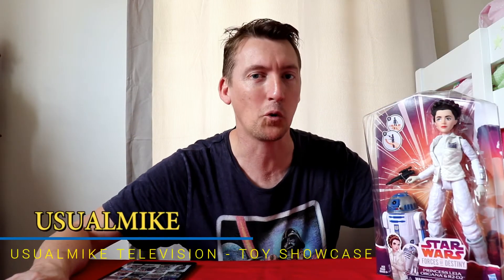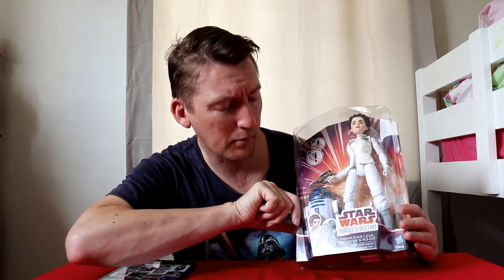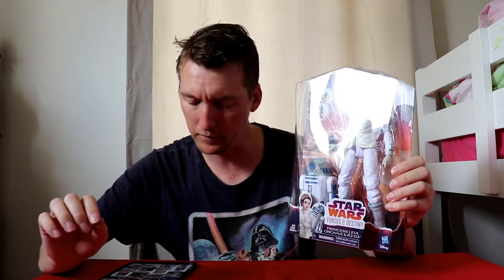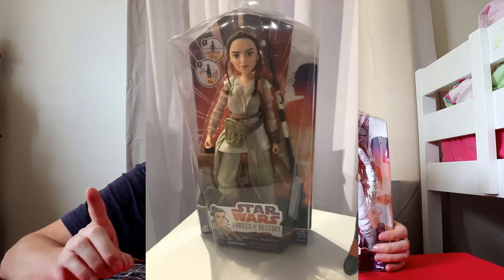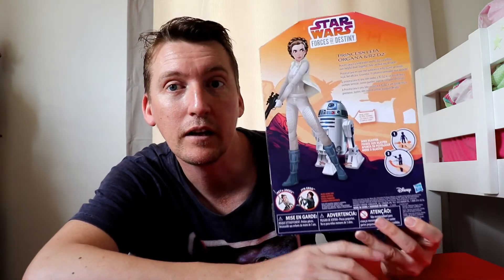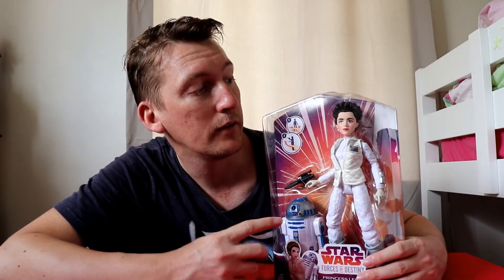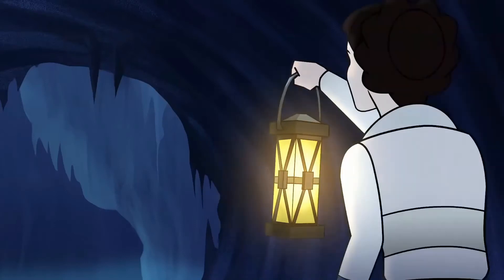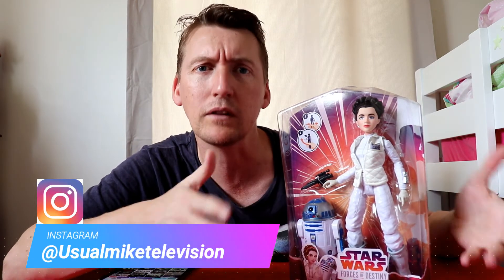Star Wars Forces of Destiny Princess LEIA and R2-D2 Dolls Review First Look at New Dolls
In this video we check out the Star Wars Forces of Destiny Princess LEIA and R2-D2. This collection of dolls from the Forces of Destiny I also have a look at are a new line from HASBRO aimed at mainly doll collectors and especially Star Wars Fans.